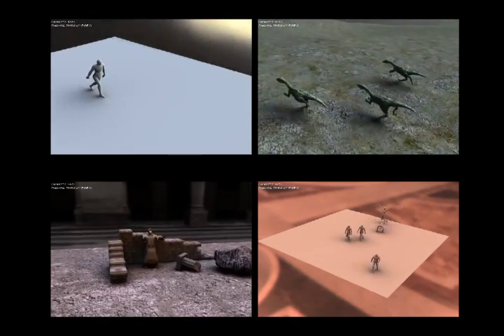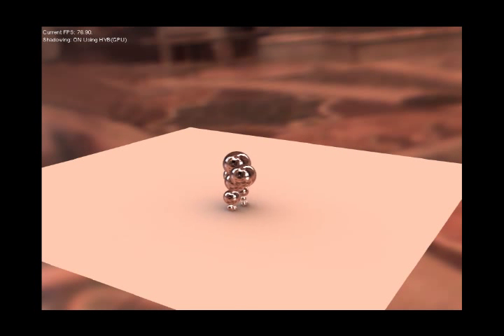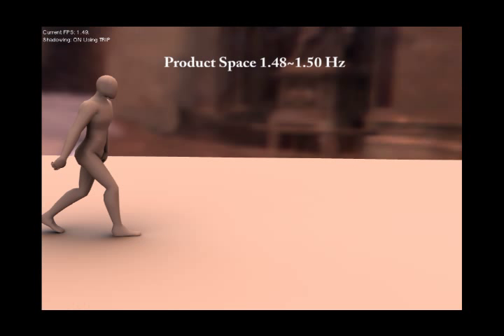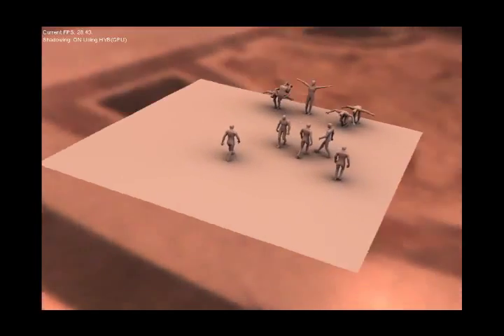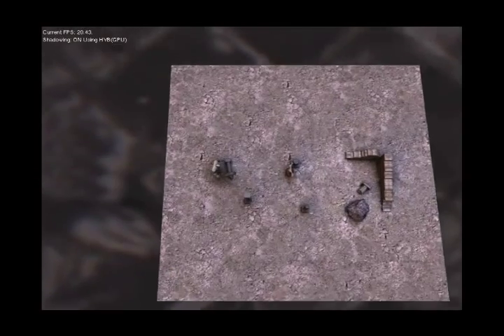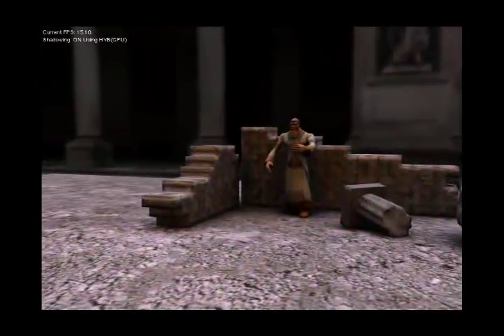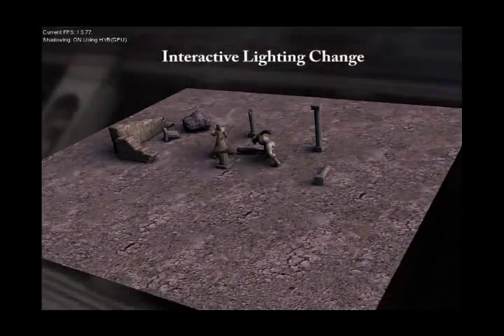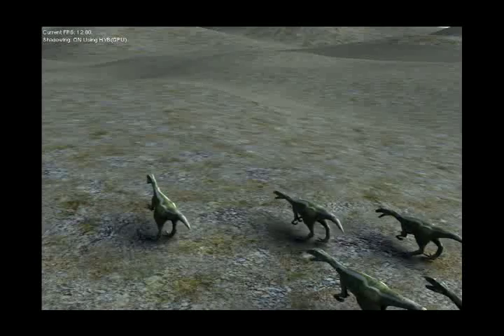Real-Time Soft Shadows in Dynamic Scenes using SH Exponentia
Published in siggraph06